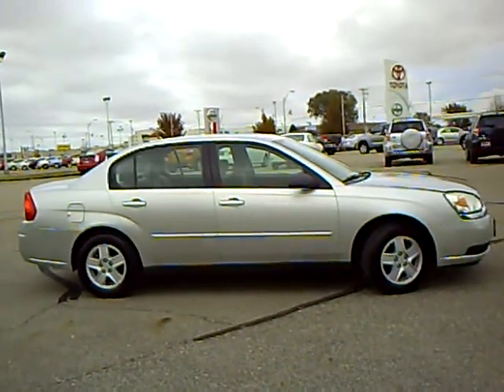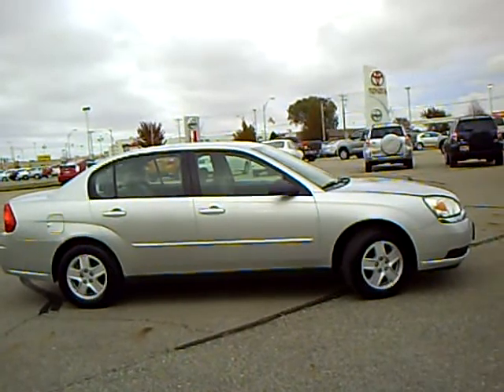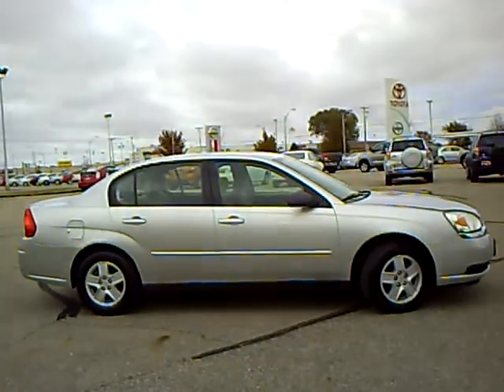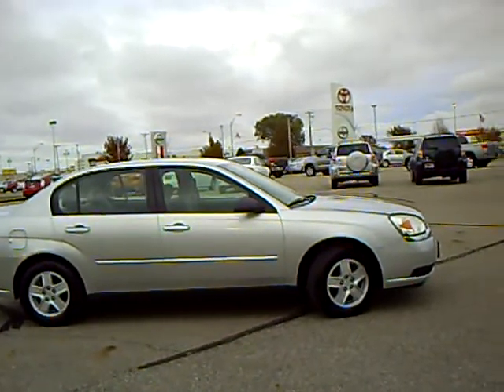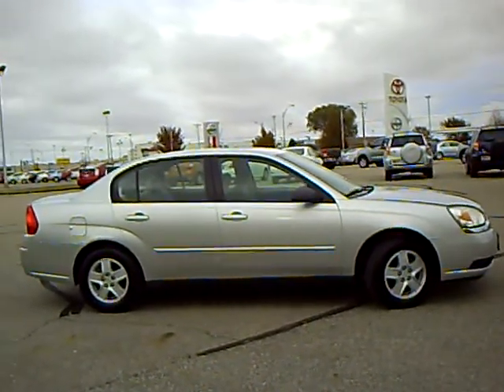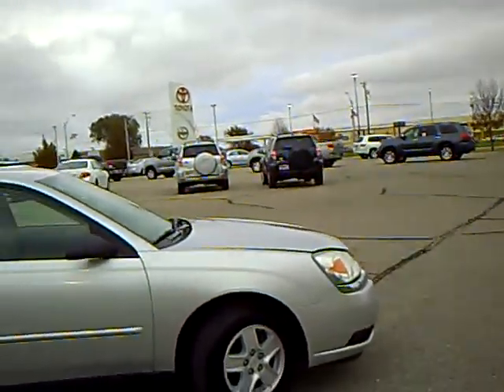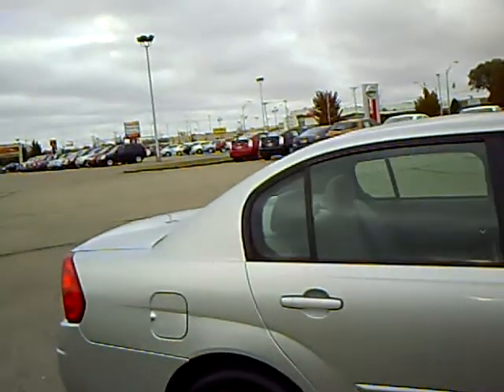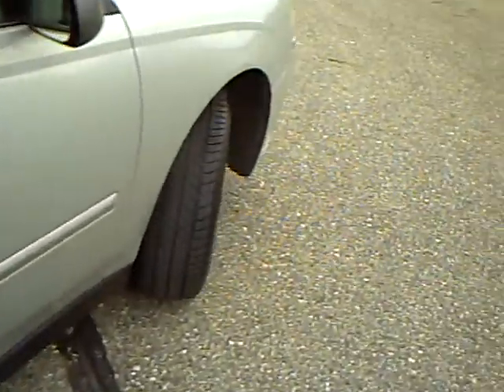2004 Chevrolet Malibu LS